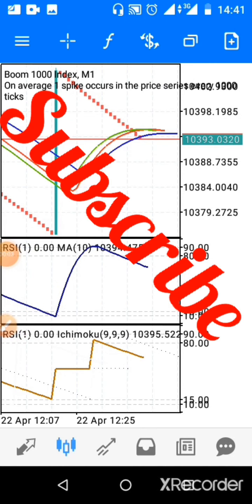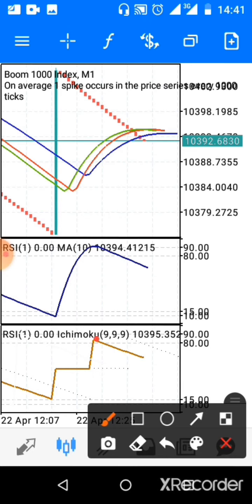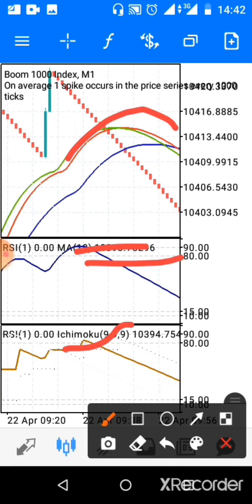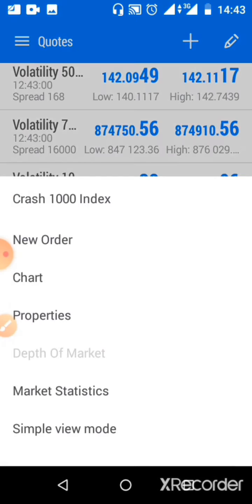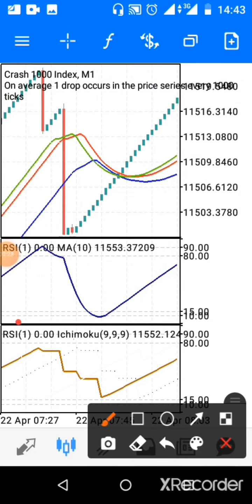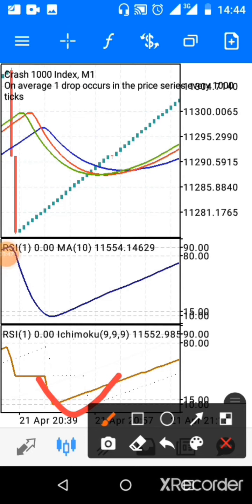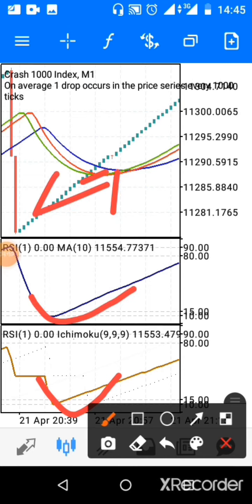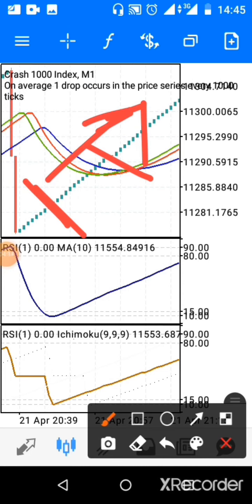Boom and Crash indices Scalping Wave Zone Strategy 2021 99% ACCURATE Market Killer !!!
Message Admin here for settings, questions or more content 👉

or simply search @MidousForex or @RicciMidous on Telegram